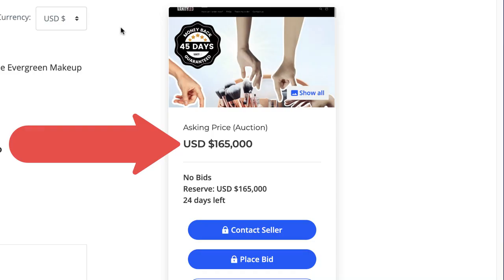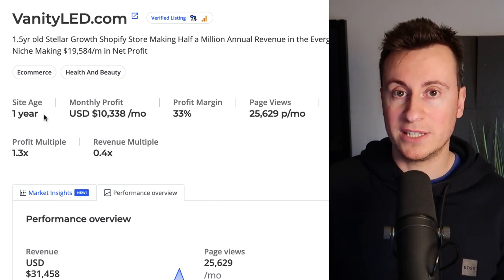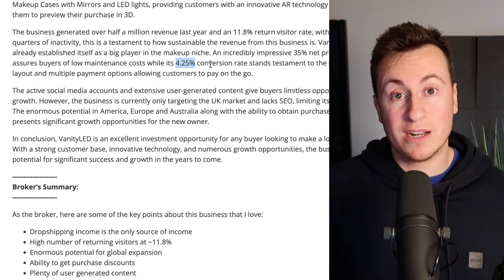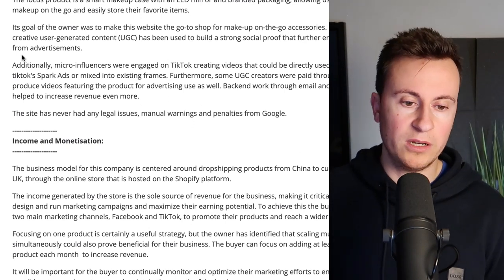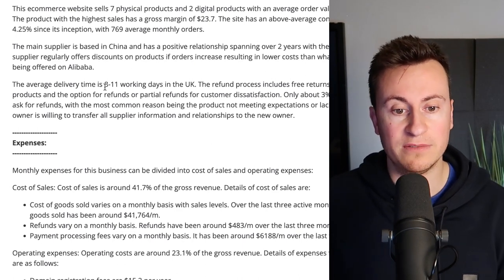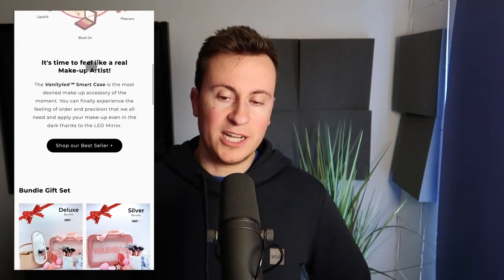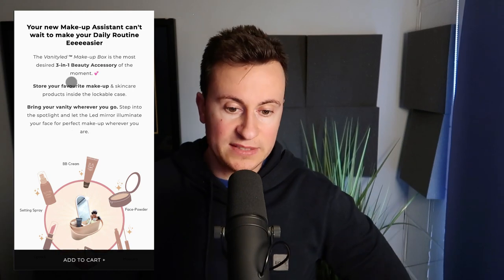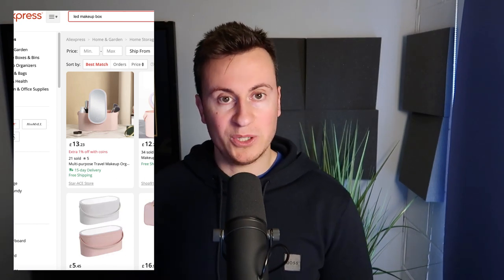$10,338 PROFIT Per Month Dropshipping This Product...